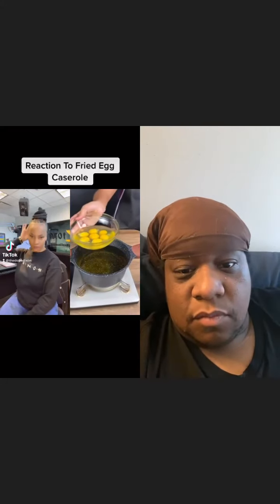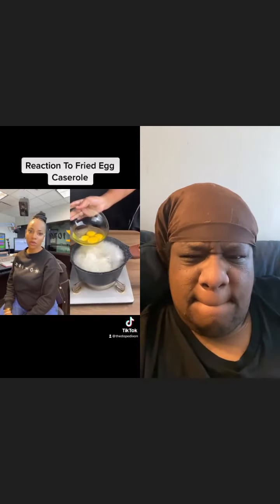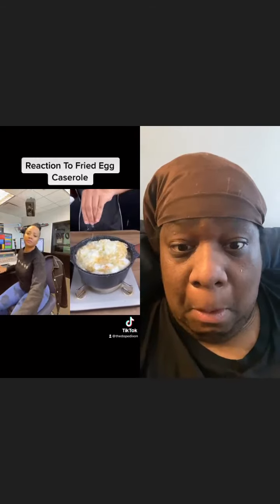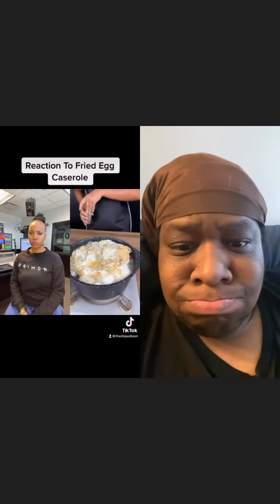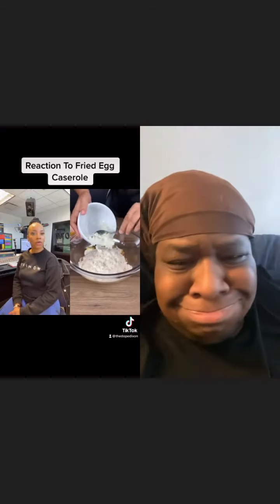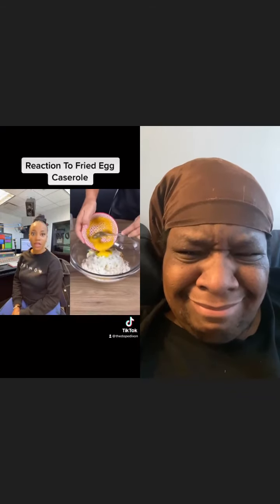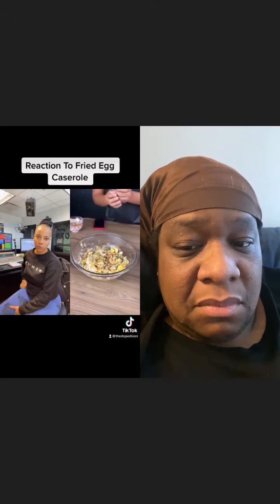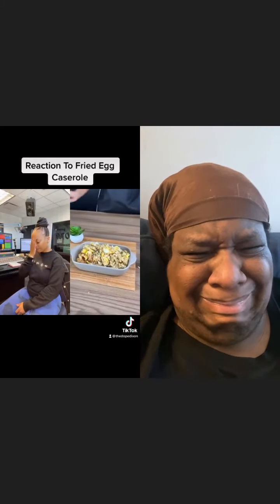FRIED EGG CASSEROLE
boiled eggs,
boiled eggs mukbang,
boiled eggs diet,
eggs,boiled egg eating,
boiled egg,
hard boiled egg challenge,
hard boiled eggs
,eating lots of boiled egg,
boiled eggs eating,
eating show,
girl eating eggs,
eating hard boiled eggs,
asmr eating,
eating,
boiled eggs eating challenge,
boiled eggs eating competition,
hard boiled eggs eating contest,
boiled egg challenge,
benefits of eating boiled eggs everyday,
eating challenge,
boiled eggs eat in morning,
egg eating